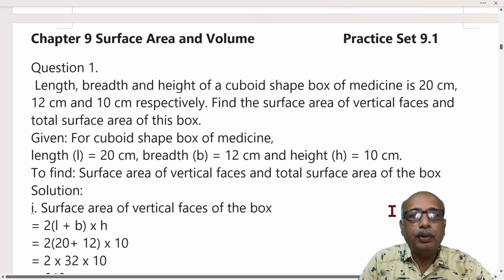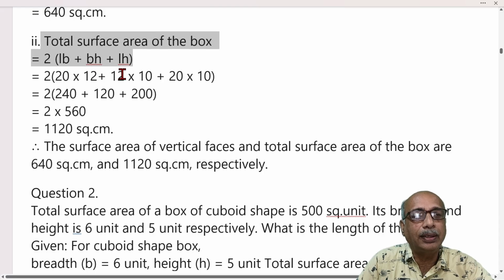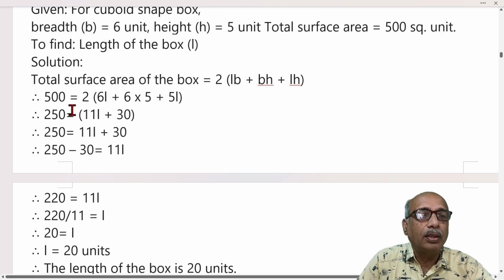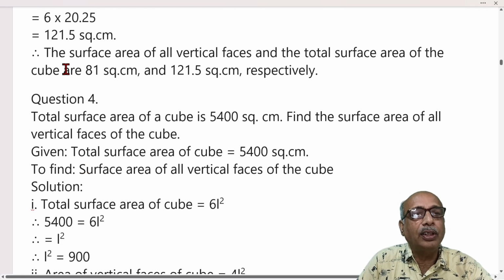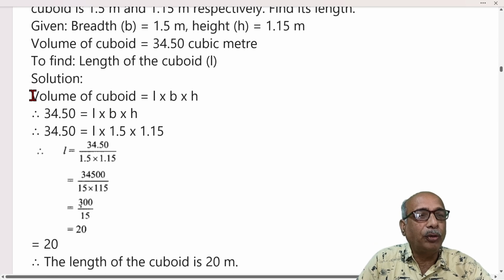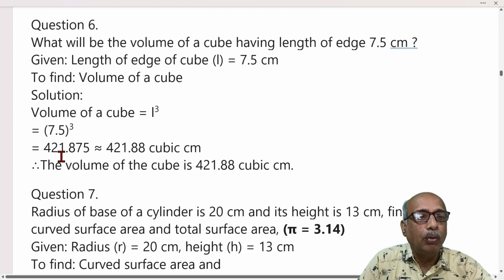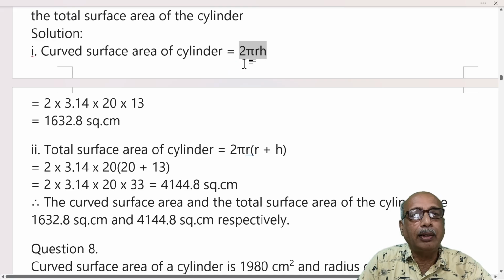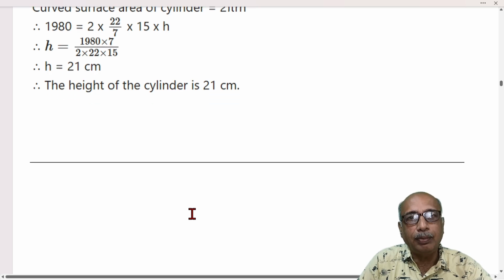Class 9 Maths Chapter 9 – Surface Area and Volume Practice Set 9.1 | Bhatia Sir Mathswale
Welcome to Class 9 Maths Chapter 9 – Surface Area and Volume Practice Set 9.1 by Bhatia Sir Mathswale.

In this video, Bhatia Sir solves all the questions from Practice Set 9.1 in a clear and step-by-step method. This exercise focuses on applying formulas of surface area and understanding three-dimensional shapes properly.

🔹 In this session, you will learn:

How to calculate Total Surface Area (TSA)

Understanding Curved Surface Area (CSA)

Applying formulas of Cube and Cuboid

Solving basic exam-oriented problems

Proper presentation method to score full marks

Every sum is explained in a simple and easy way so that students can understand each step clearly and avoid common mistakes.

This practice set is very important for school exams and future board preparation. Practice along with the video to build confidence and improve accuracy.

📚 Watch till the end and revise all formulas carefully.